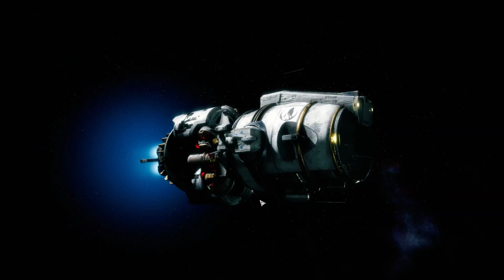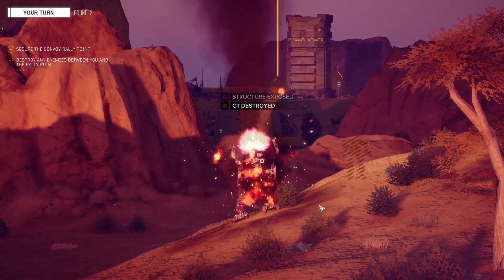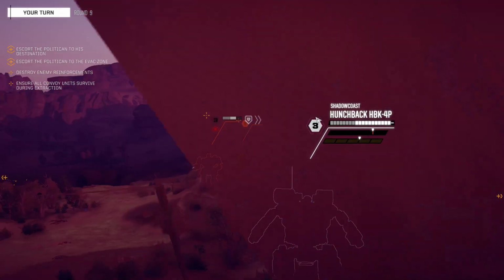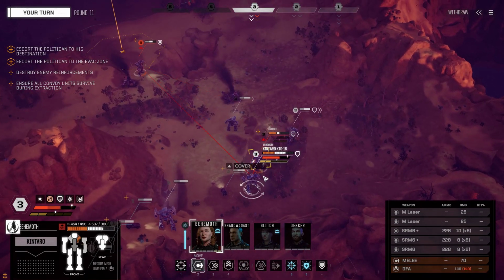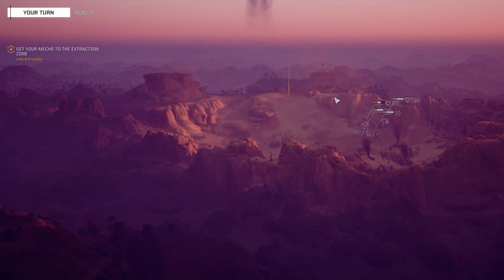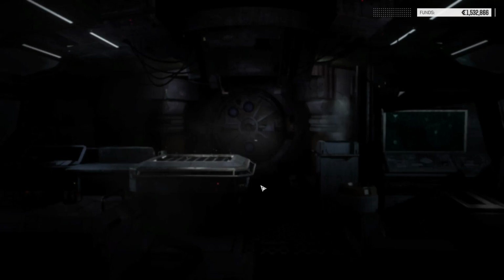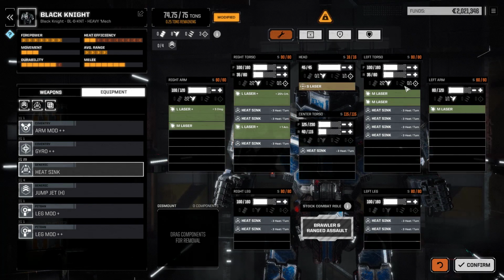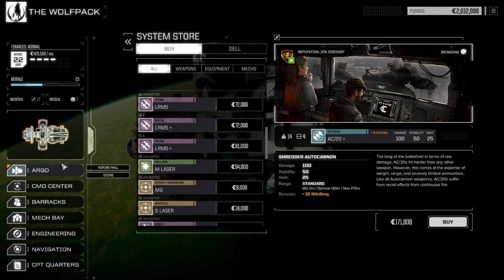BATTLETECH Full Campaign (Episode 35) - 4 Skull Mission!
Watch the next episode on our epic BATTLETECH journey. Running more procedural missions and review housekeeping items.